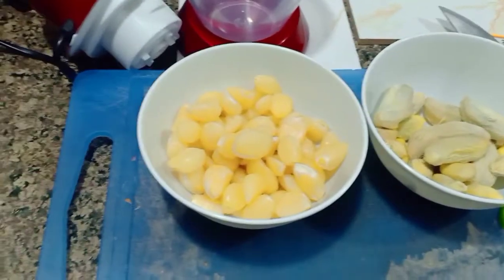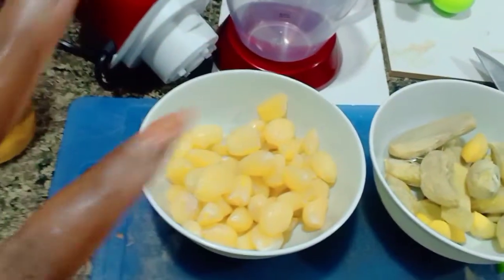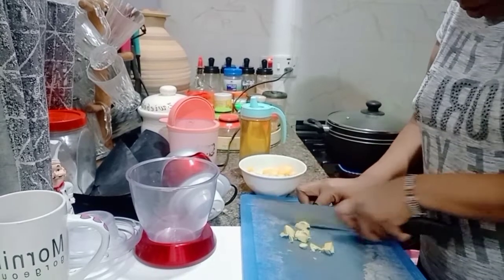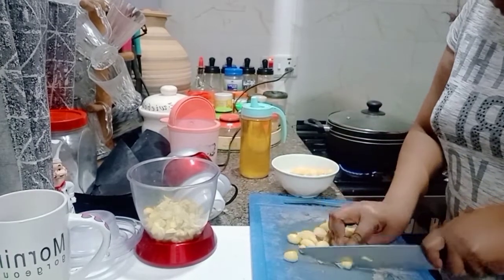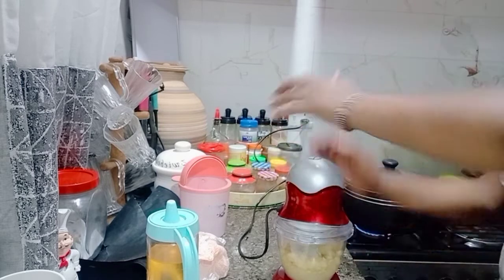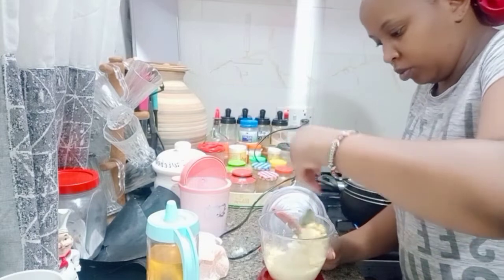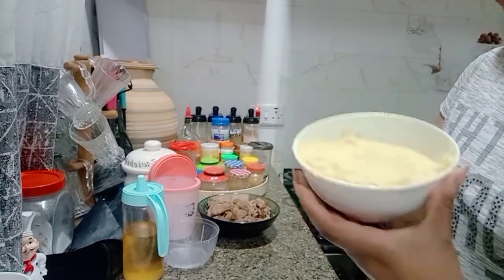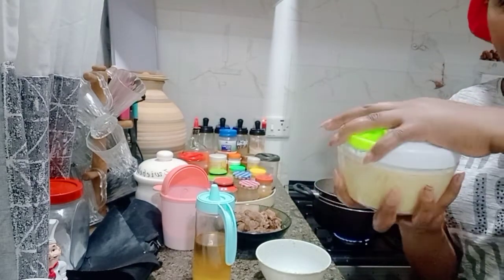How to make Garlic and Ginger paste lasts upto 6 months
Hi guys

Thanks for passing by in today's video we learn how to preserve garlic and ginger paste.Kindly consider subscribing if you haven't already and give the video a like and press the red notification bell so that you don't miss out on any of the video's that I post.love y'all